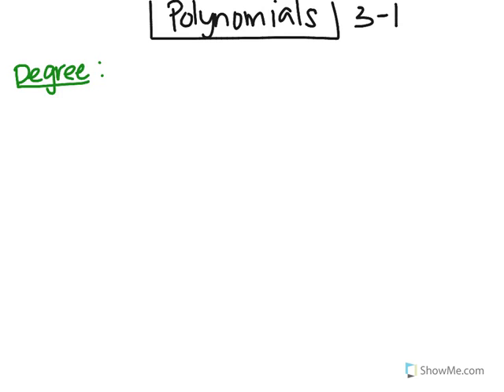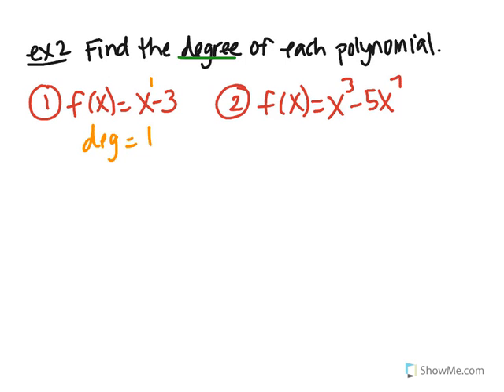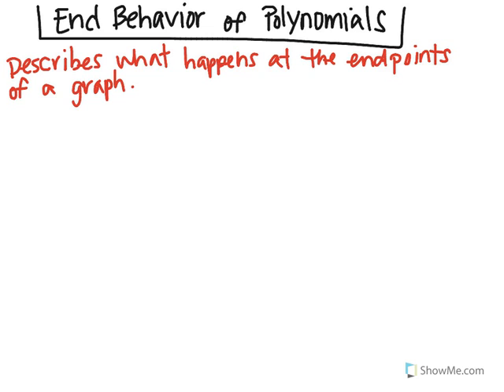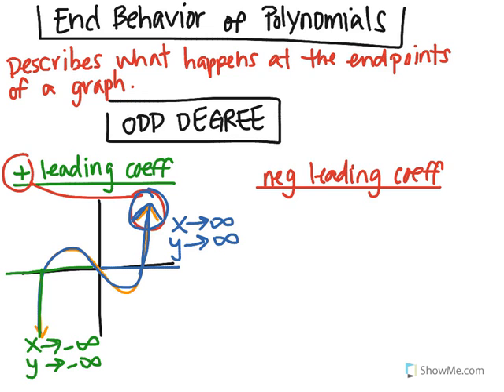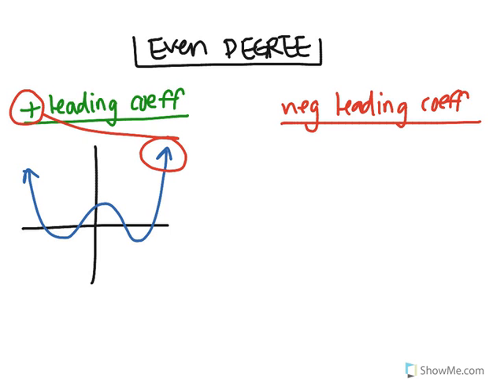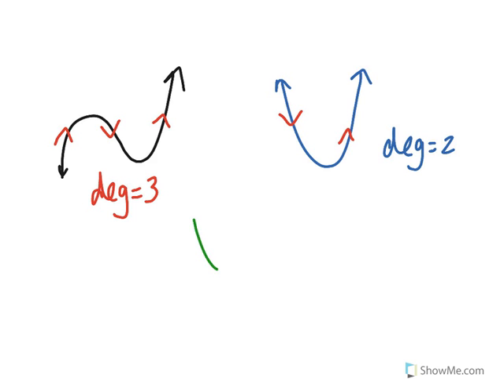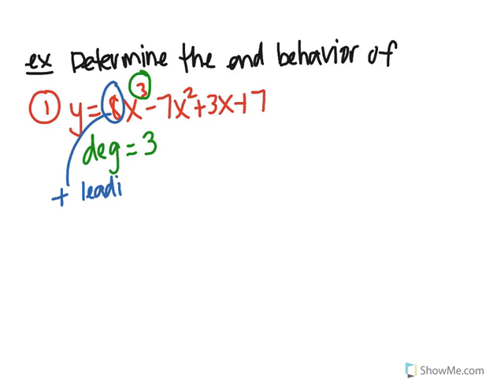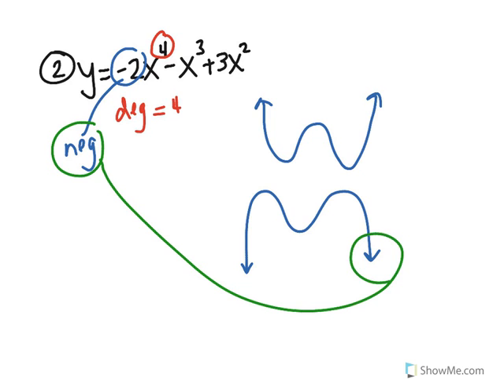Section 3-1 Polynomials & End Behavior